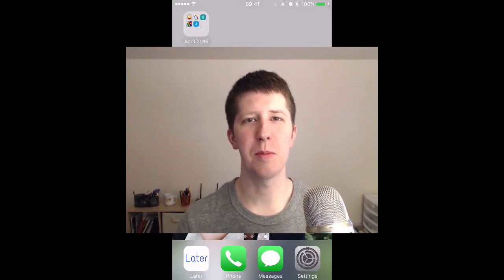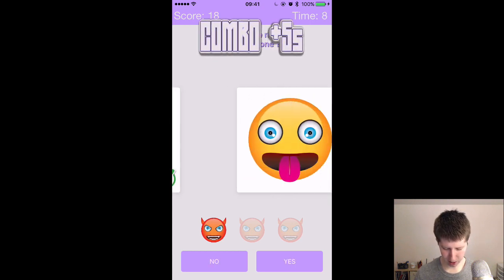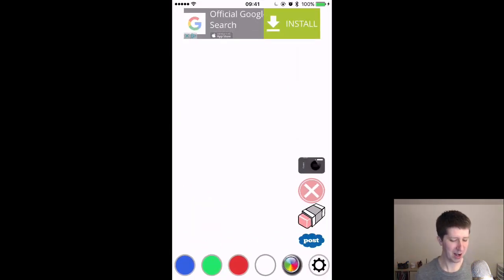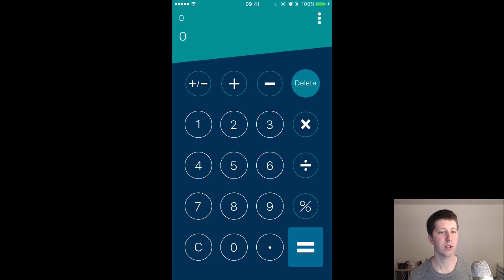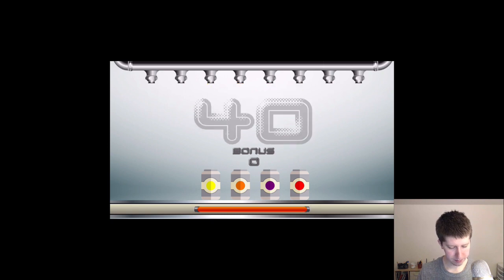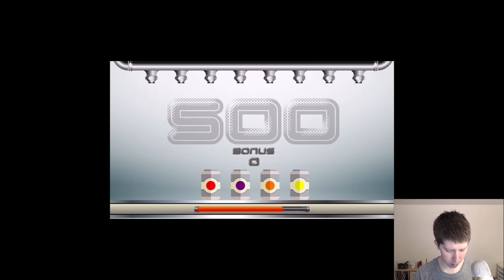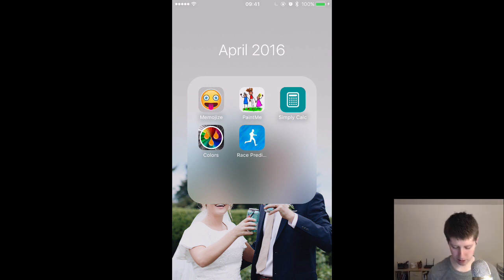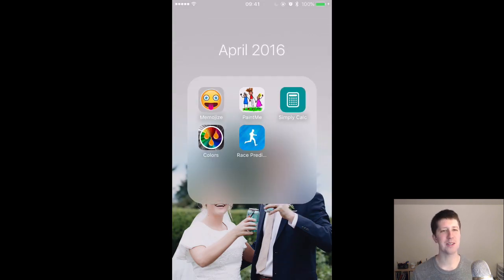Student Apps of the Month - 2016 April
Student Apps

1. Memojize by Matthieu Passerel

2. Paint-Me by Lalit Bagga

3. Simply Calc by Certified Web Developers

4. Colors by Marcello Tota

5. Running Calculator by Martine Guay